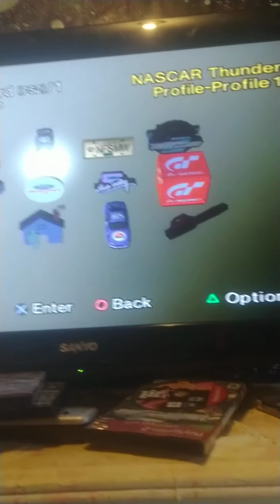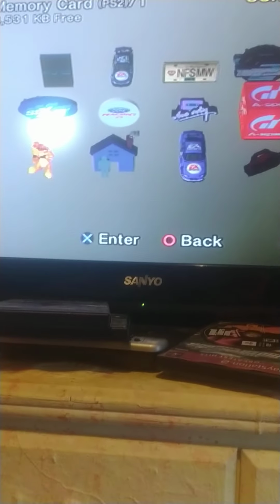How to fix PlayStation 2 red screen of death